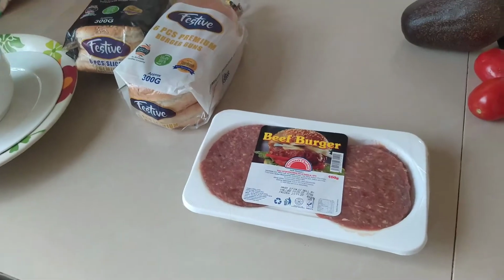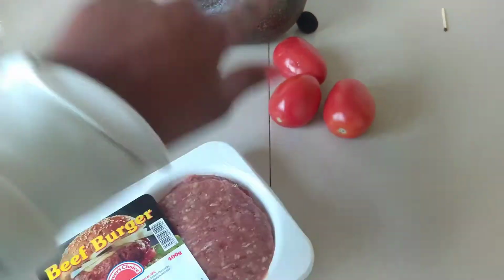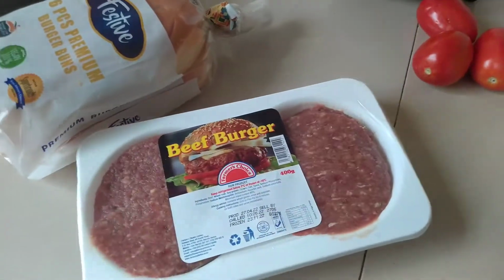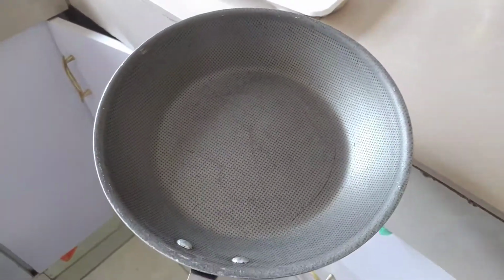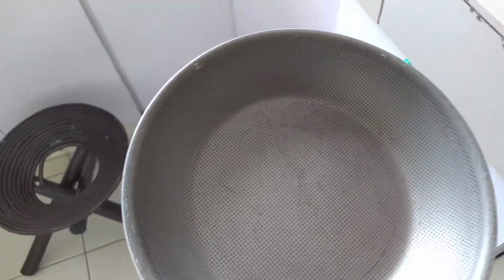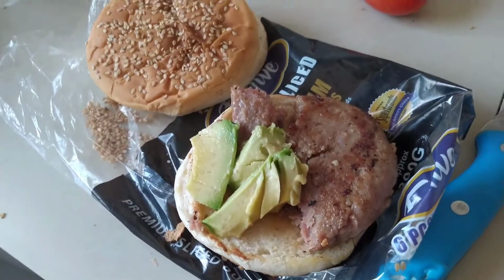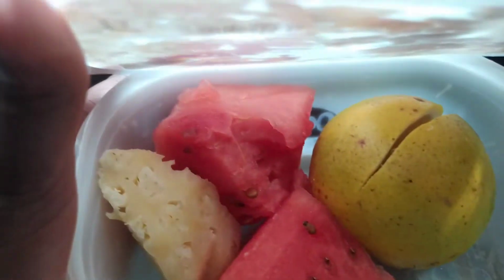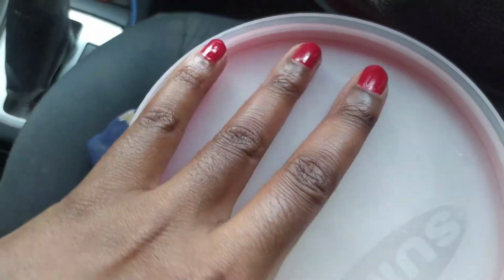Random Vlog//Make Mini burgers//Sunday Chill//Flu bug//Working day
Just a random vlog